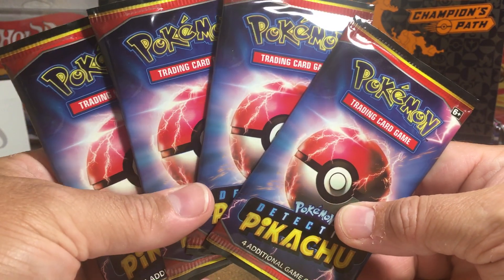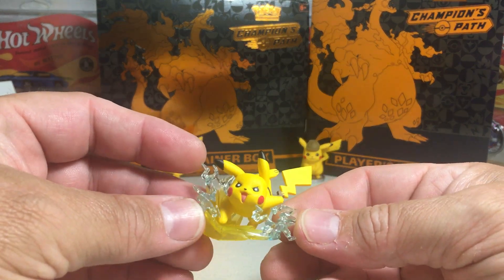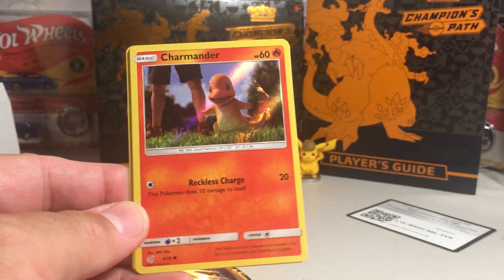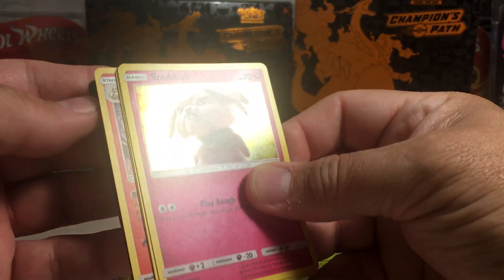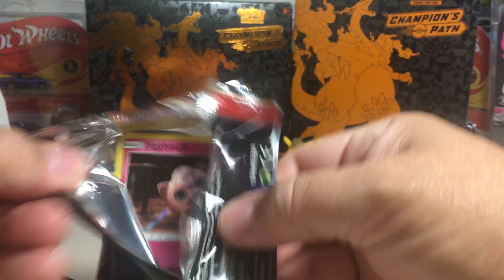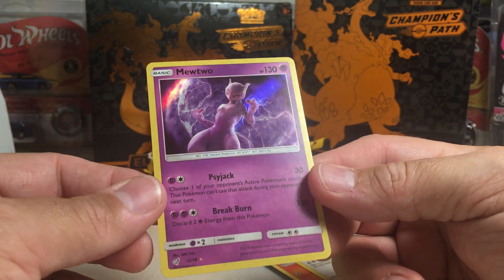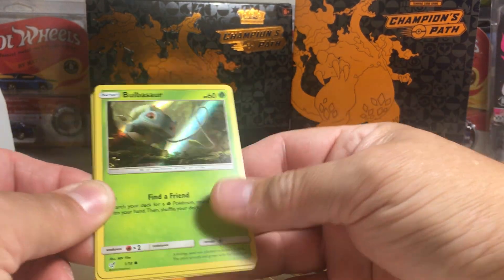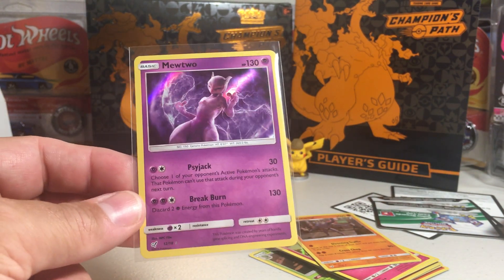Opening 4 Packs of 2019 Pokemon Cards Detective Pikachu Booster Packs